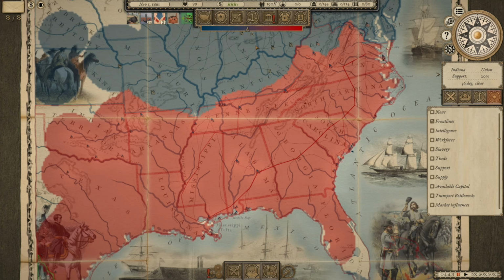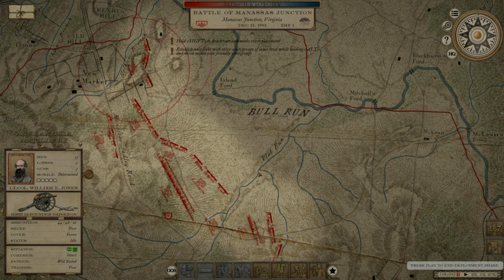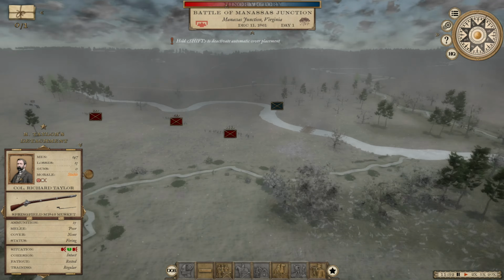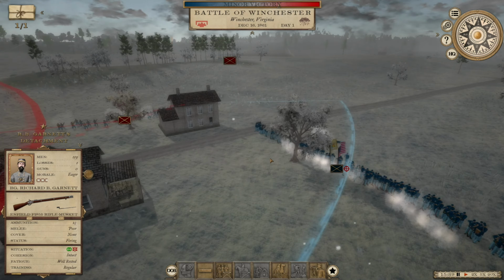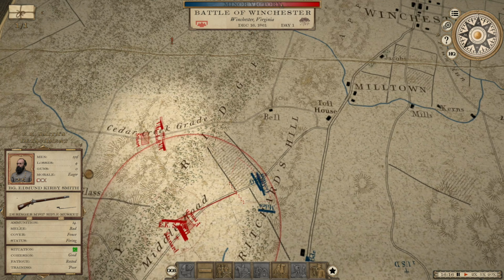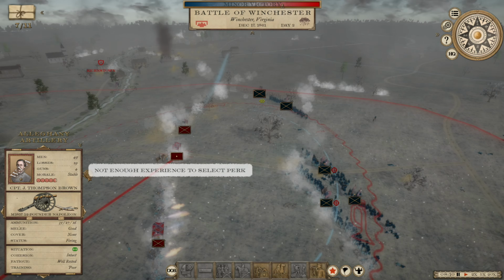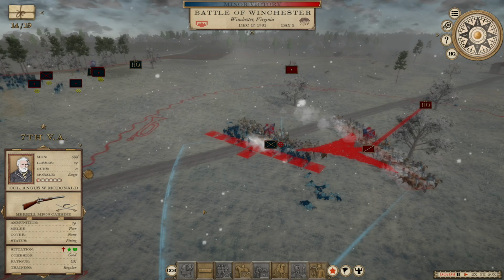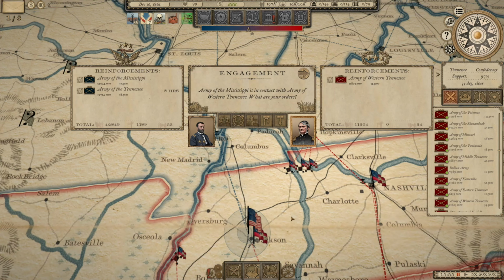A Warm Winter - Grand Tactician: The Civil War Rebel Summer '61 S3 Ep. 6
00:00 Intro
00:41 Recap
02:46 3rd Manassas JCT
03:46 Tactical Map and Strategy
05:53 Federal Contact
09:00 Fighting Begins
36:34 Withdrawal
37:53 Post Battle
40:53 Battle of Winchester
41:43 Tactical Map and Strategy
43:10 Federals Sighted
45:02 Fighting Begins
01:08:50 Day 2
01:18:20 Withdrawal
01:20:44 Post Battle
01:26:00 Outro